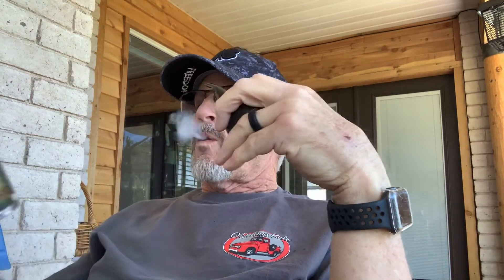Stonehenge Flake First Impressions